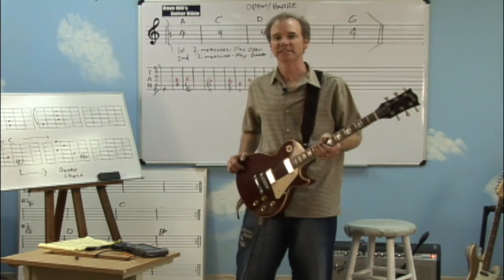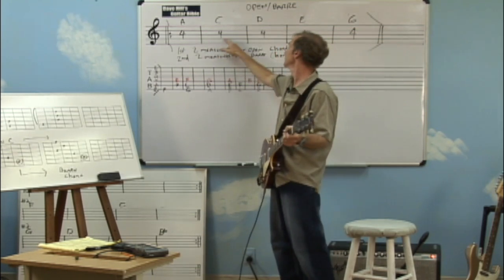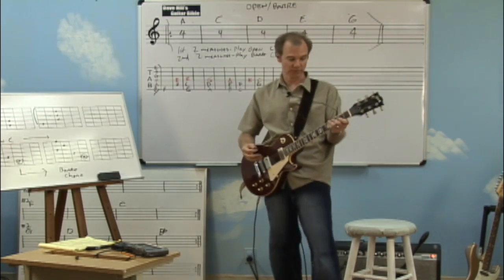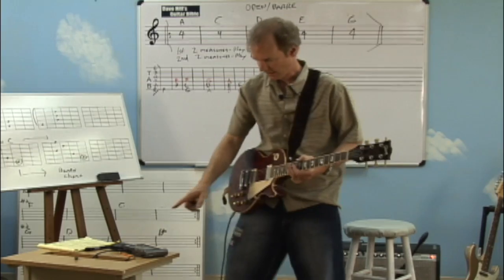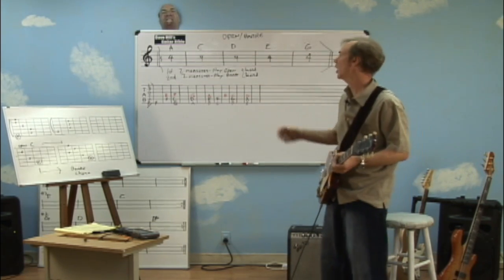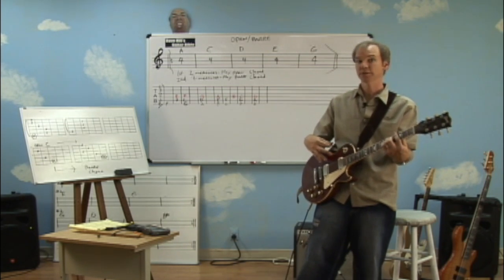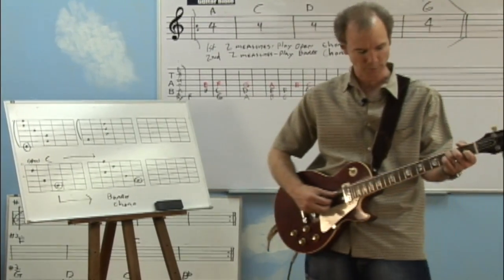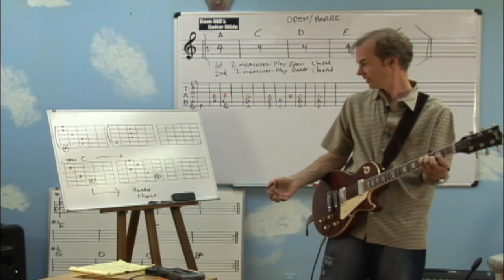Rhythm guitar Lesson(9-1) Mixing Open string chords and Barre chords, “C” barre form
- Practice to play open chord and barre chord freely, and barre chord using C chord

Dave Hill's Guitar Bible is the Best online Guitar Lesson

With Rhythm Guitar, I am confident that you will gain a better understanding of rhythm guitar in an easy and systematic way. Dave hill has spent more than 20 years teaching at professional music schools such as M.I and LAMA, and he have made a lot of effort in teaching lectures so that even beginners can learn guitar easily and professionally.